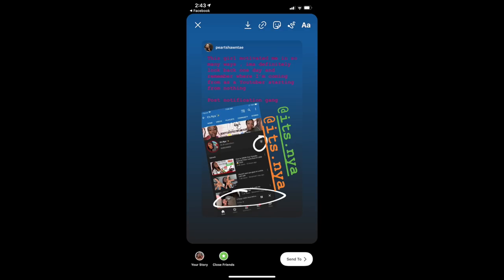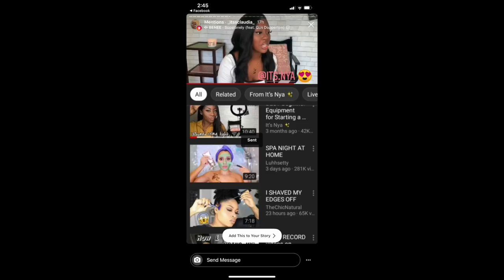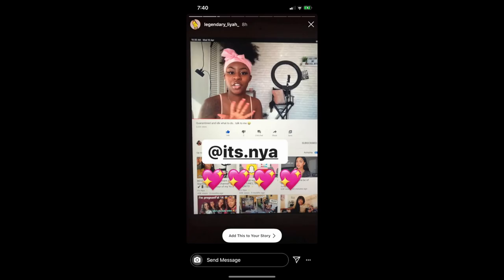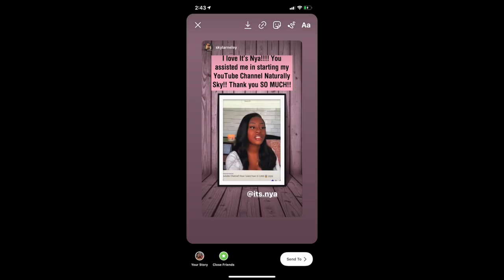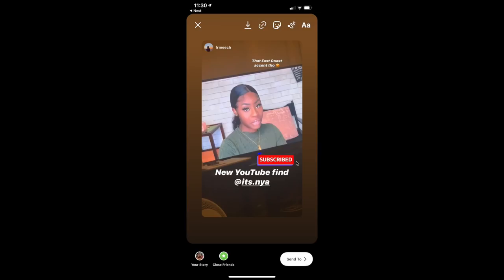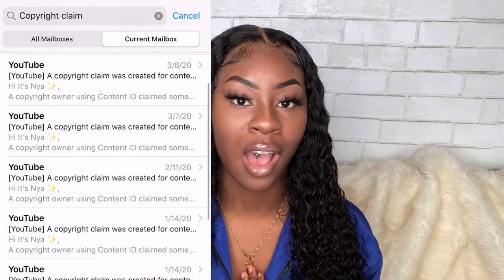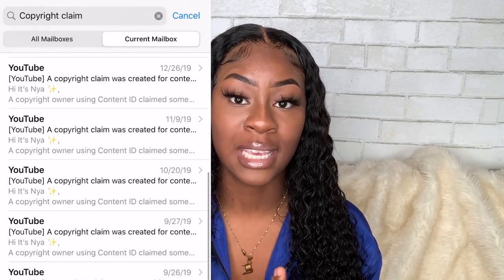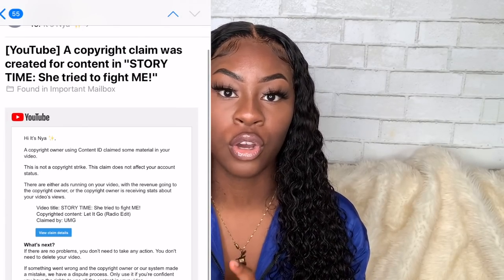Avoid Copyright Claims! Copyright Music Explained+ HOW TO Add music to your videos!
Hi guys It’s Nya ✨ today we’re talking copyright music! I will explain to you guys where to find it, how it can affect your channel if used improperly and last but not least a sneak peak on how to add it to your videos. Keep in mind I do use my MacBook Pro to edit. If you do use a phone just simply look up on YouTube the same thing but w whatever device you’re using :) let’s all avoid copy right claims!

ALL MY YOUTUBE EQUIPMENT

Lipgloss- NYX Butter gloss in Praline
hair- VIDEO COMING SOON
Lashes - @peridot.luxe style Wishy Washy